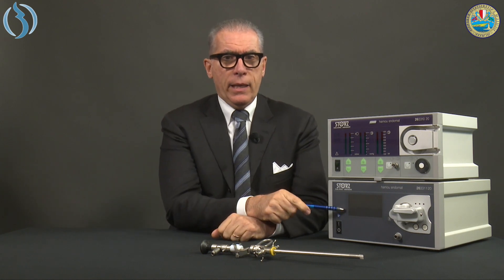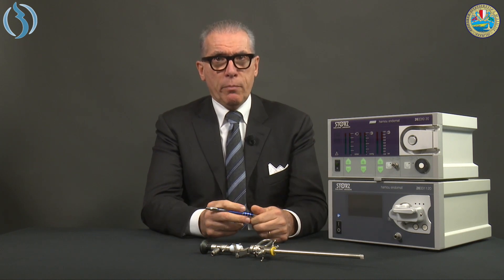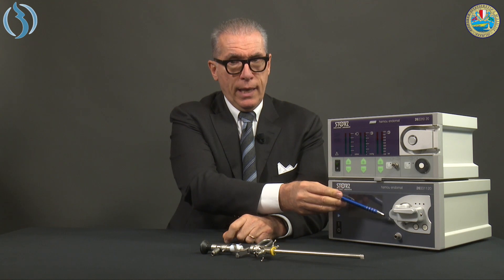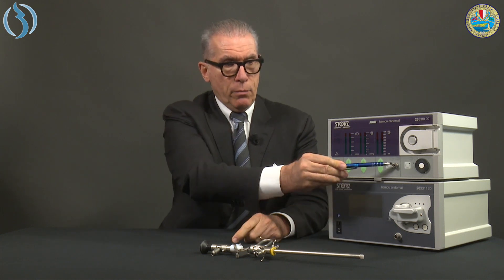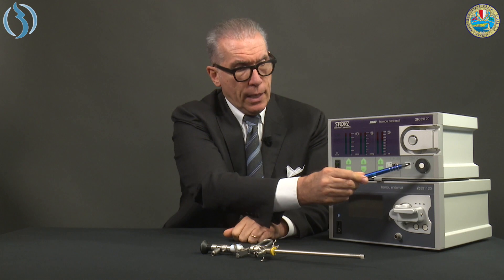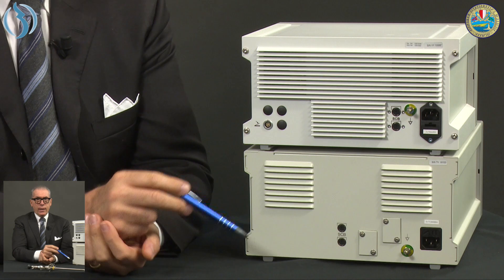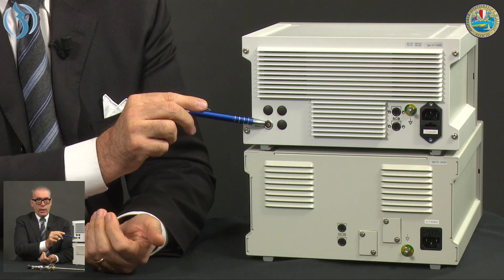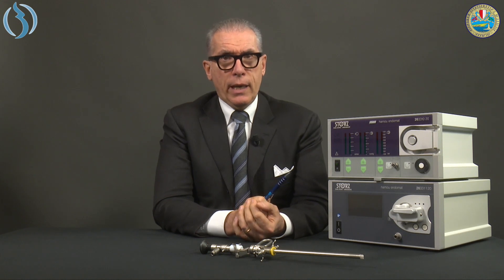"Get Familiar with...": Hamou Endomat - Generation Gap (ENG)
A new episode of the series "Get Familiar with ..." dedicated to the comparison between the two generations of the Hamou Endomat pump by Karl Storz. Have fun!